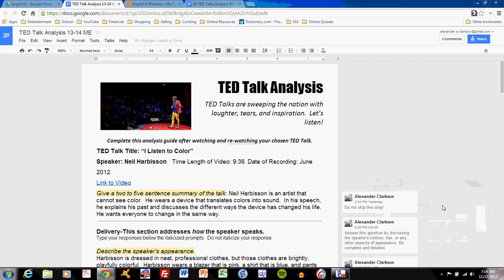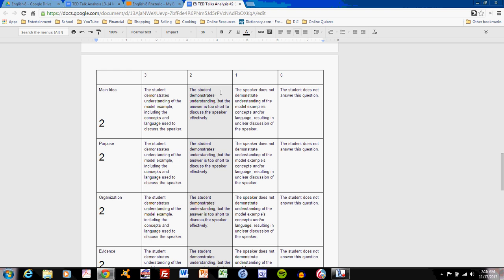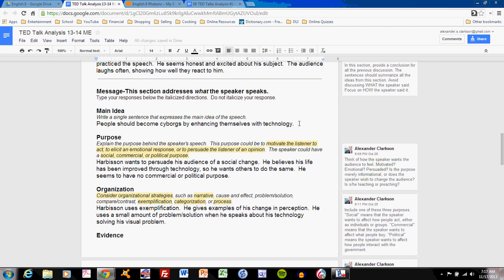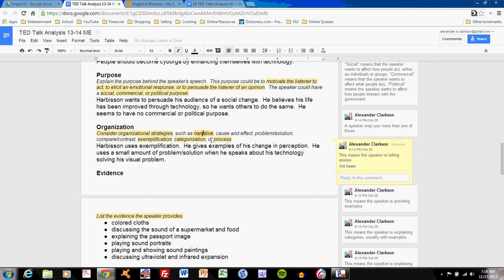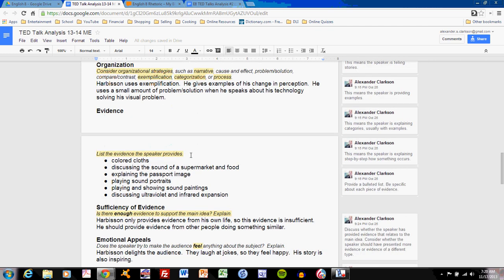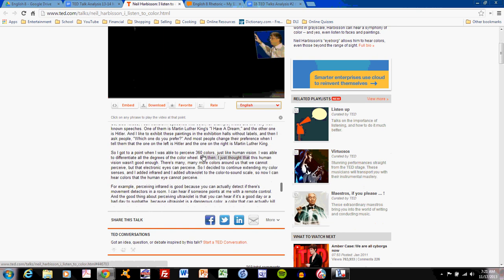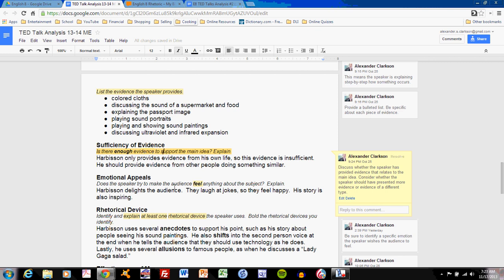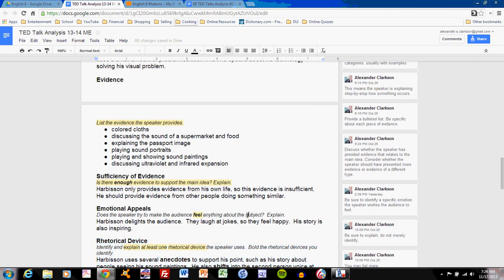TED Talks Analysis #2 Discussion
This video features Mr. Clarkson discussing the results of "TED Talks Analysis #2."  Use it to review results on that first assignment and improve before the in-class assessment.